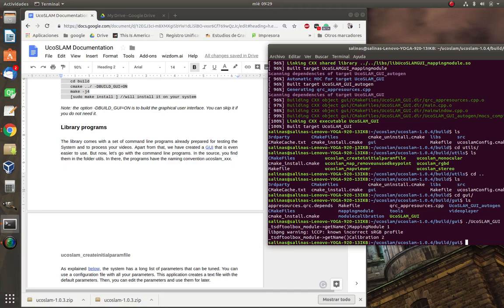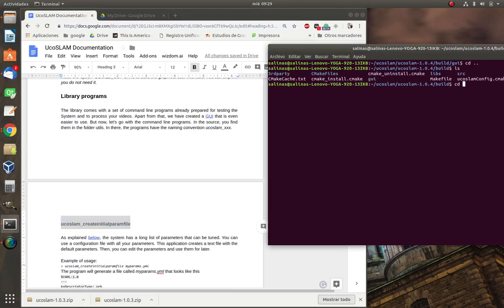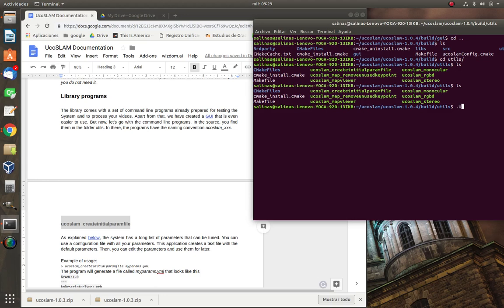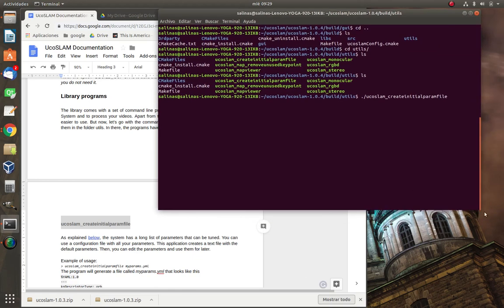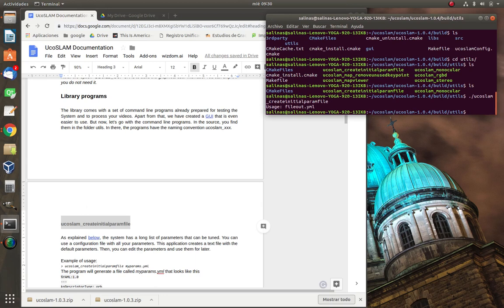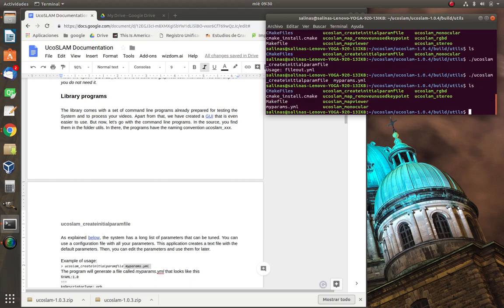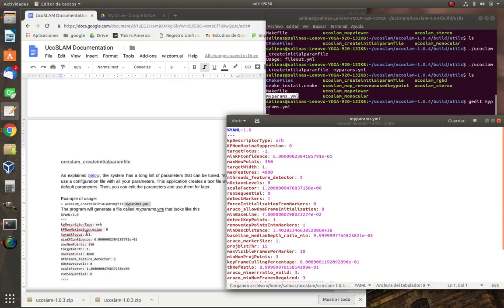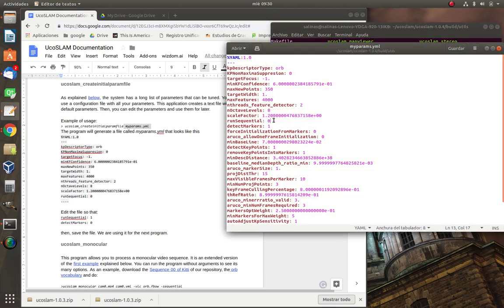ucoslam createinitialparamfile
Video Tutorial on ucoslam command line arguments. Online documentation in